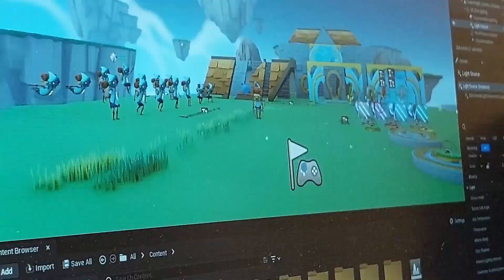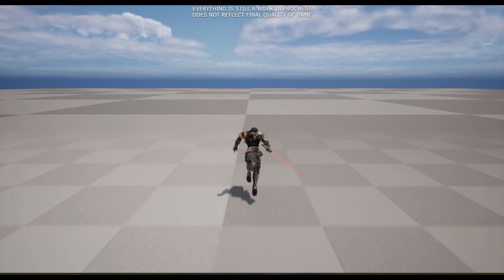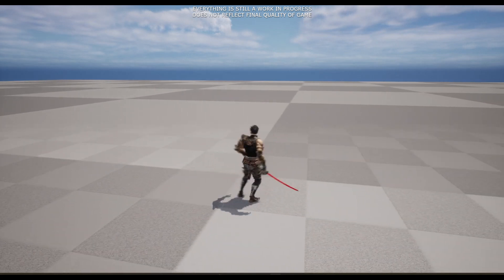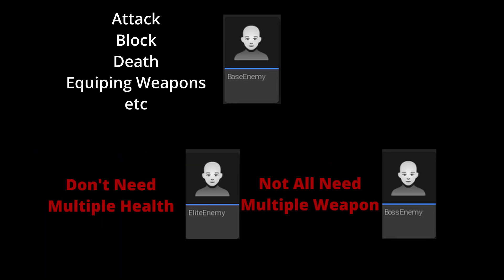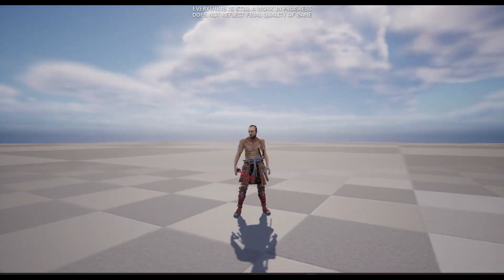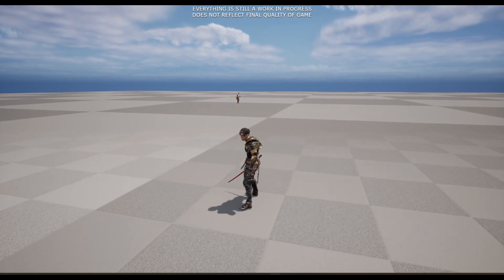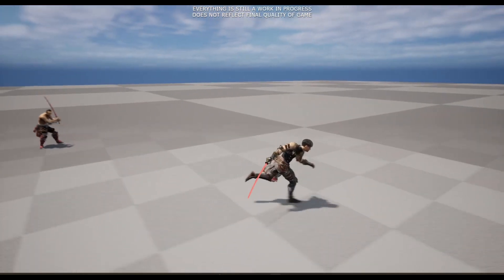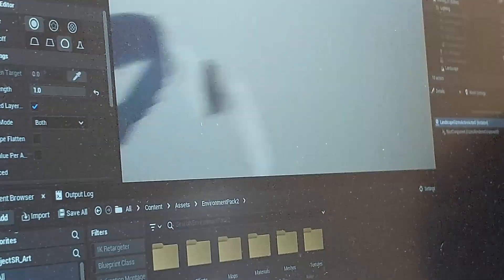Enemies & AIs | Project: Wanderer | Devlog #1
Project: Wanderer, takes you on an RPG adventure that has a unique combat mechanics, blending elements from action games and Souls-like classics. Designed to be "user-friendly" for newcomers while offering a satisfying challenge for veterans, the game features a dynamic combat system. Embark on a journey through a mysterious world, confront intriguing bosses, and shape your character's destiny in an interconnected realm where every decision matters. It's aimed to offer an immersive experience that strikes a balance between approachability and complexity, inviting all players to uncover its intriguing world.

Games Shown:
Sekiro - FromSoftware Inc.
Punch A Bunch - Pontypants
Enenra - Zahidgames